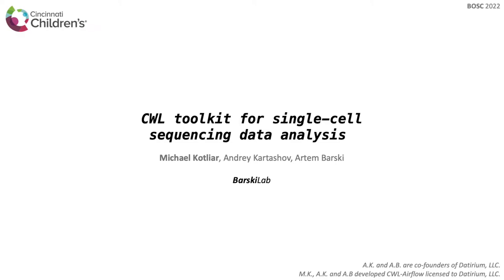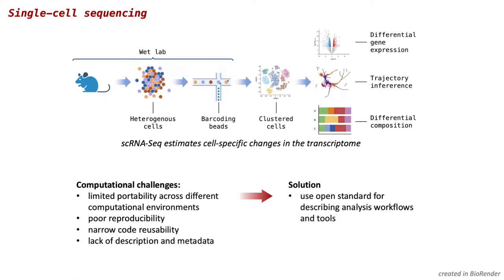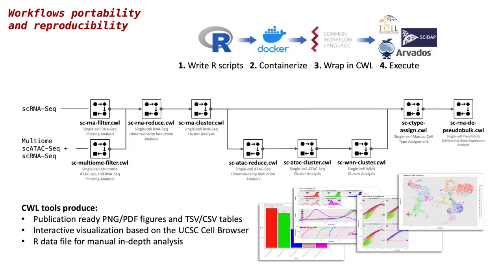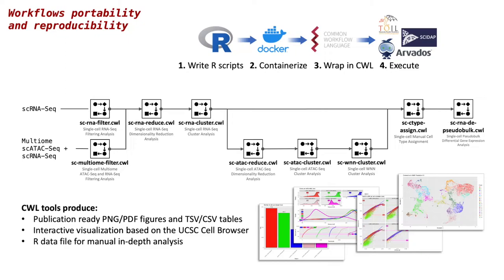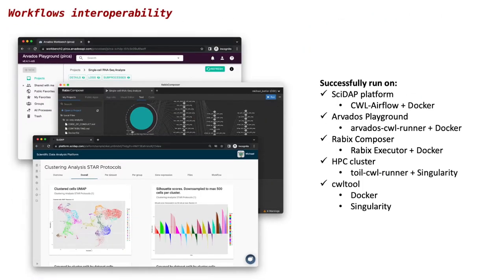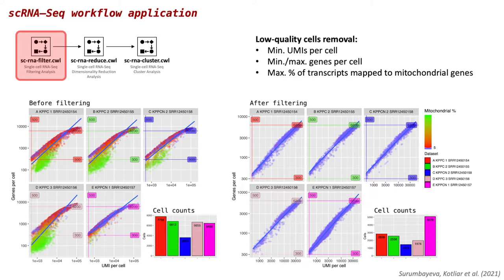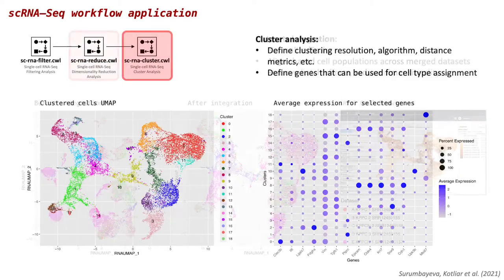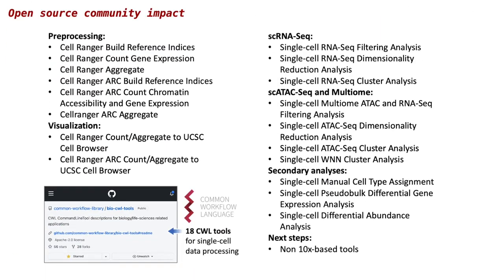BOSC2022 S4e Michael Kotliar CWL toolkit for single cell sequencing data analysis